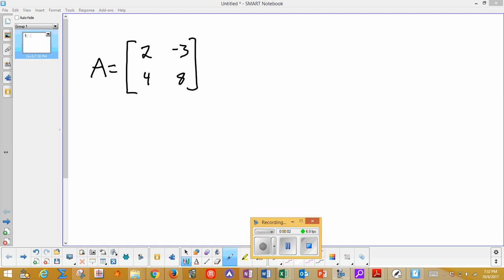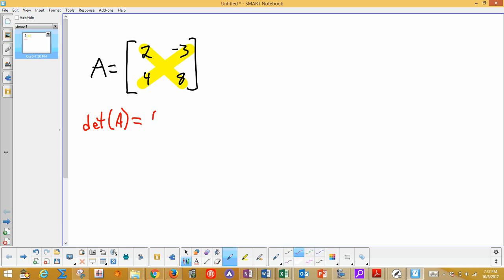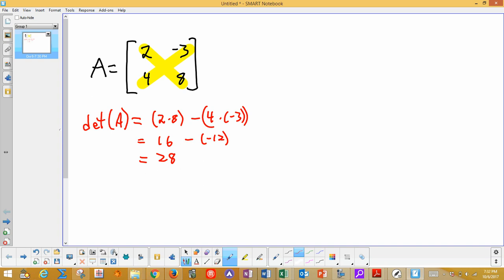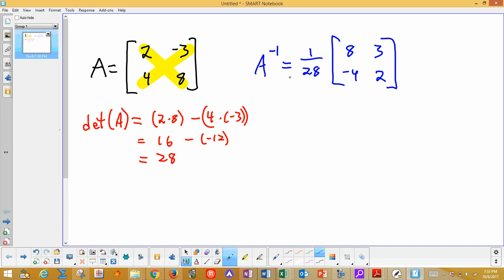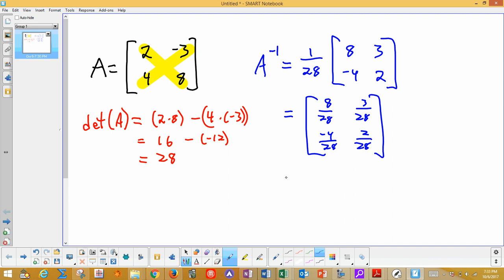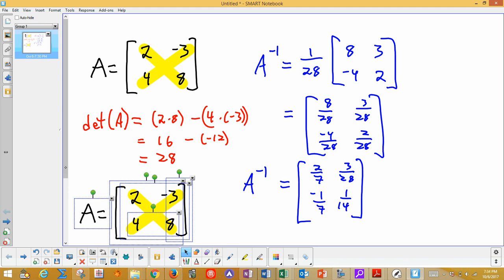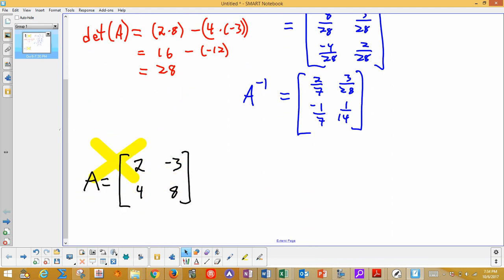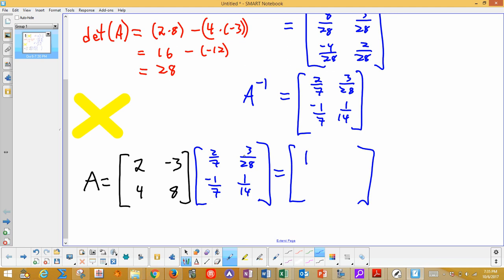Finding the inverse to a 2x2 matrix